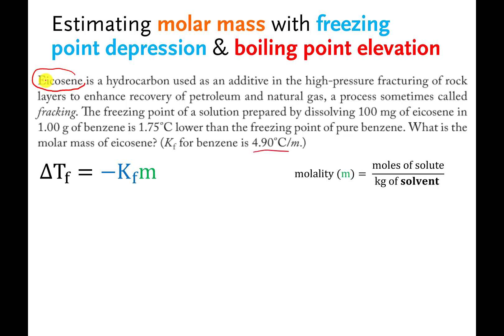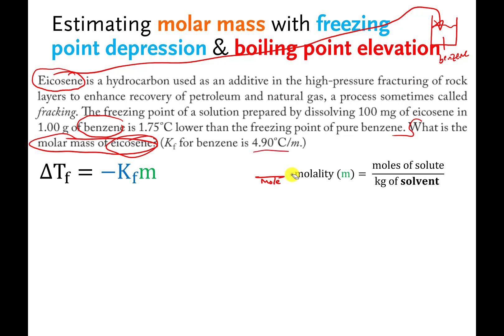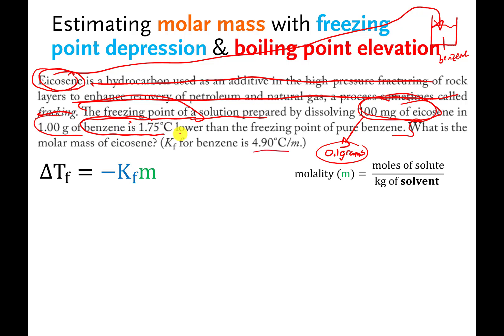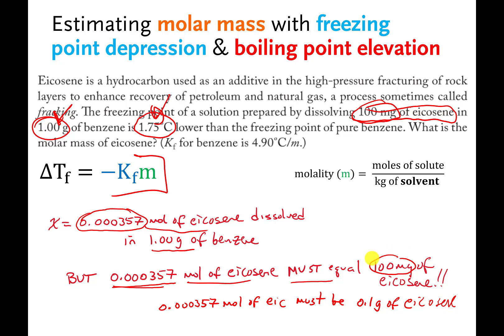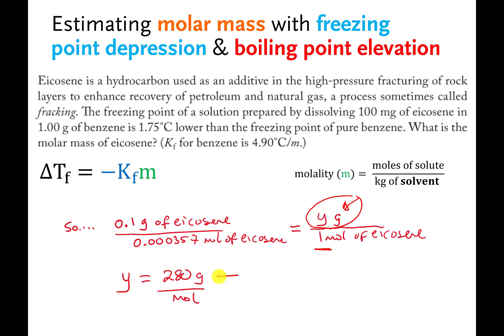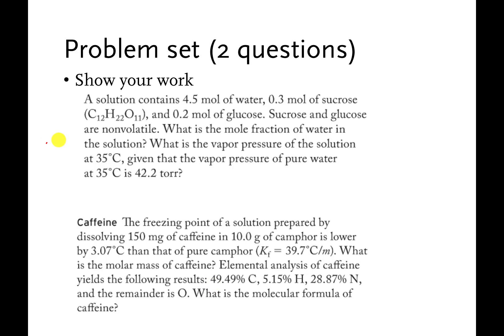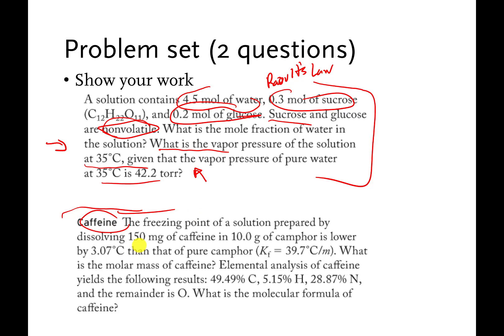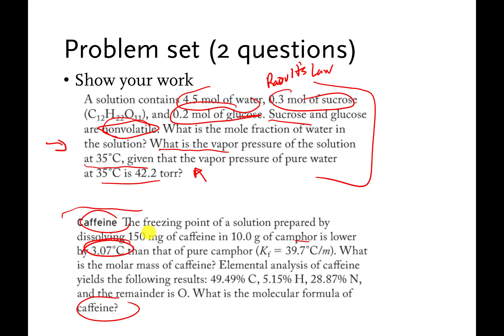02 14 estimating molar mass